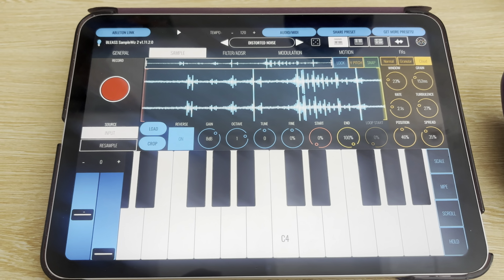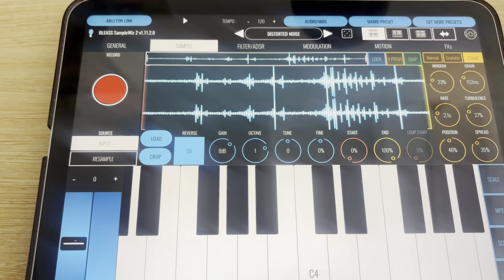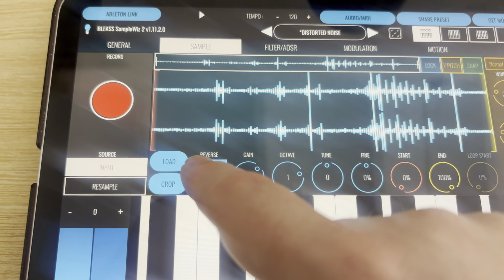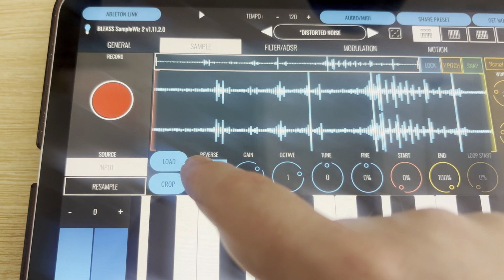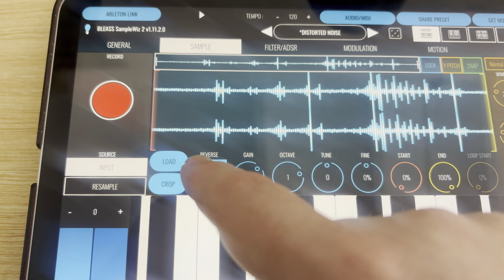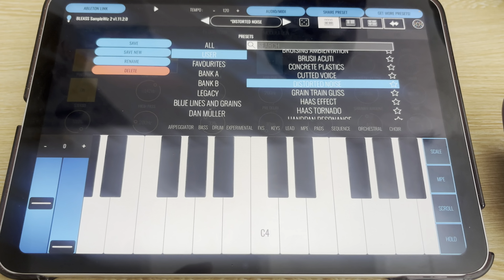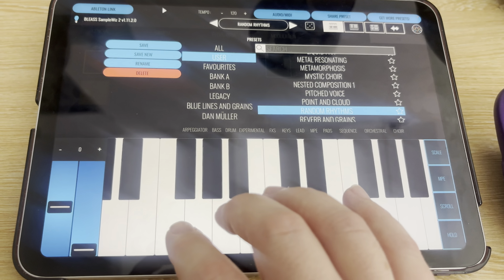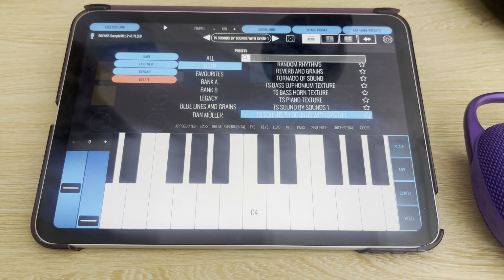Nested Composition (part 2) - Electroacoustic Music Composition - Giorgio Bianchi